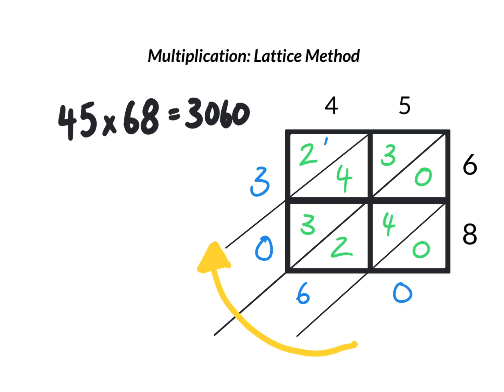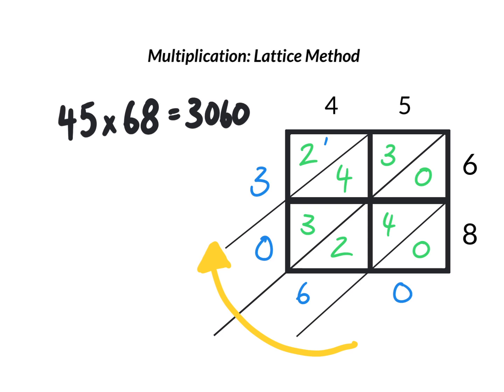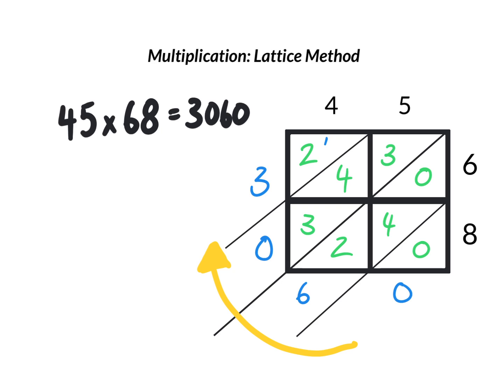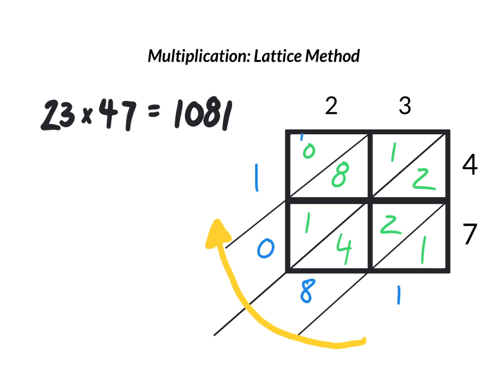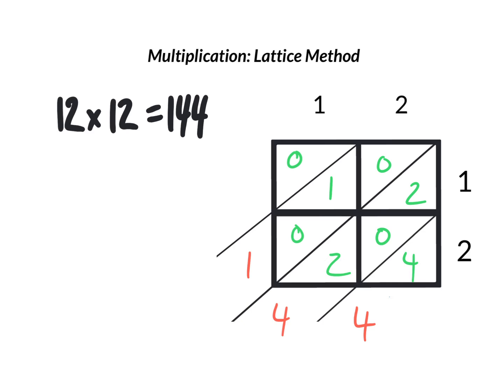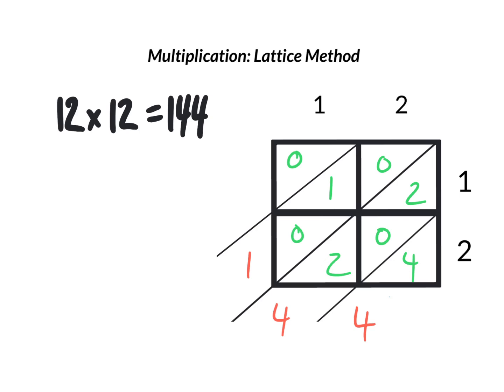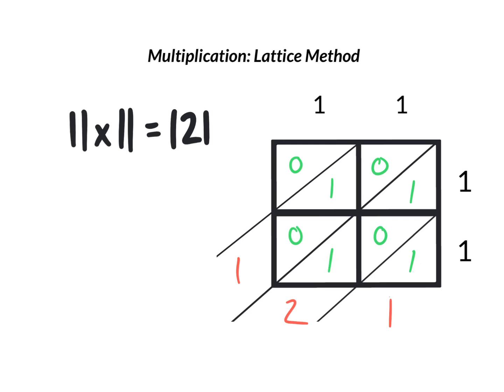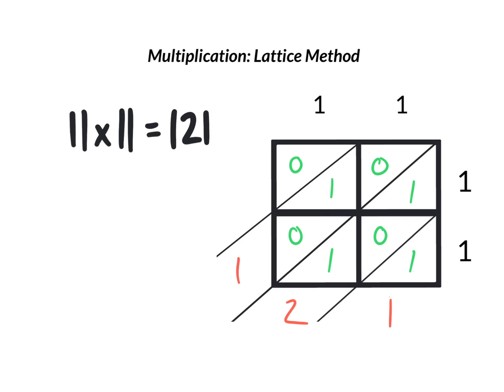Lattice Multiplication Method | Step-by-Step Grid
Use a lattice grid to organise the partial products in a multiplication calculation. This visual written method makes the place-value contributions visible and offers a way to compare with other multiplication strategies.

Classroom prompt: Label the factors around a lattice, record each digit product in its cell and explain how the diagonals combine the place-value parts. Check the answer with an estimate or another method.